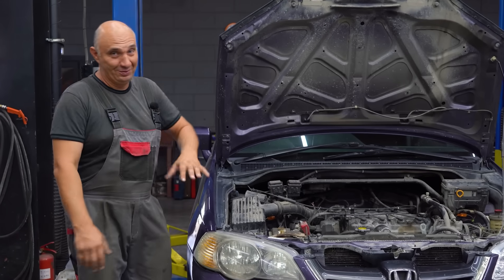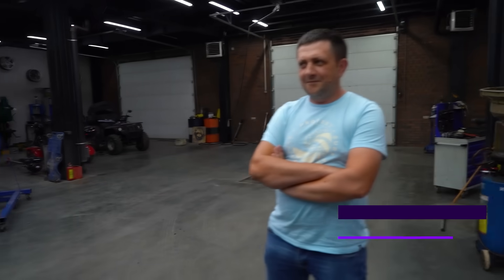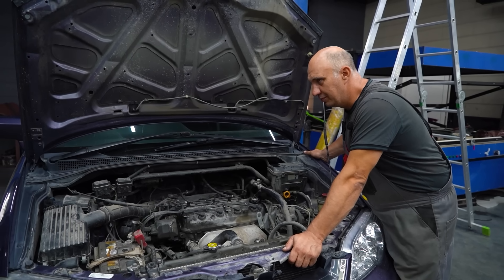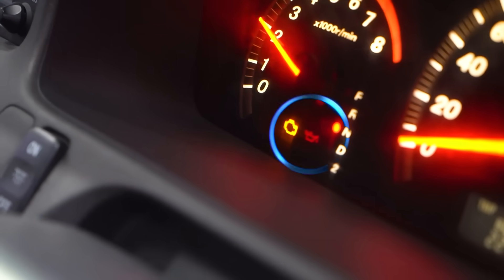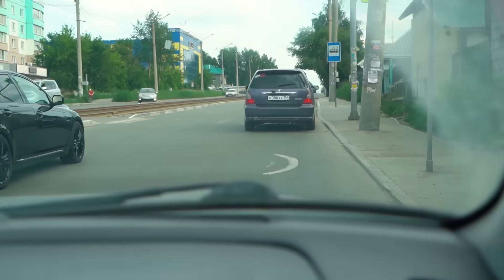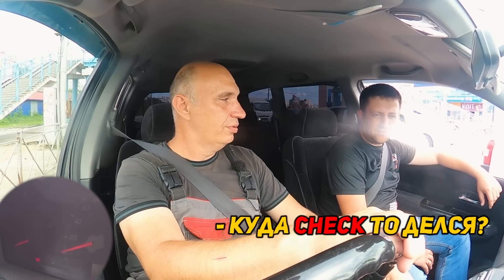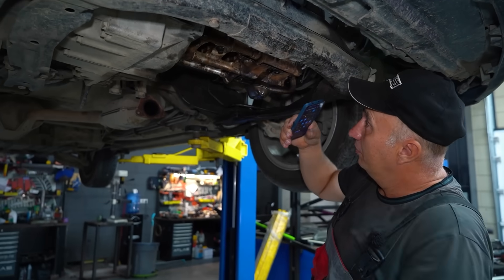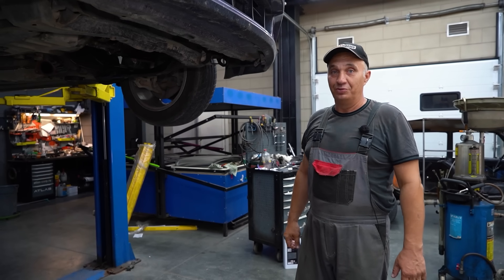Engine bay cleaner to internally flush an engine - will it work?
Originally uploaded some time ago actually, in the summer of 2023